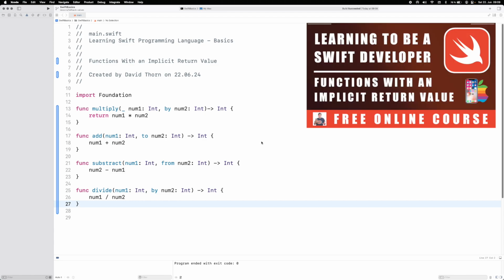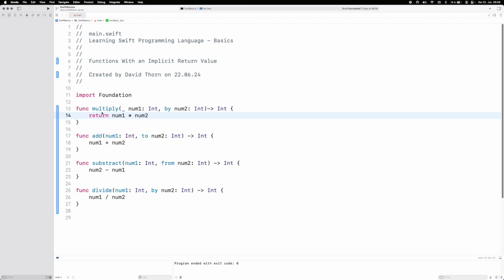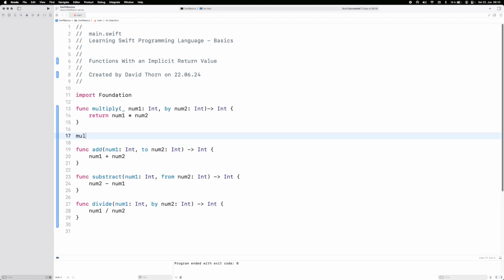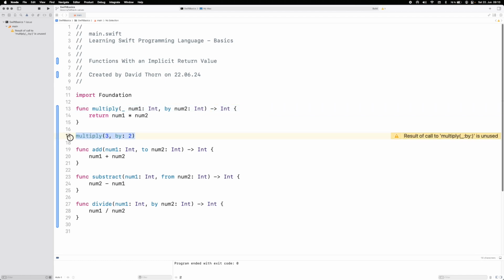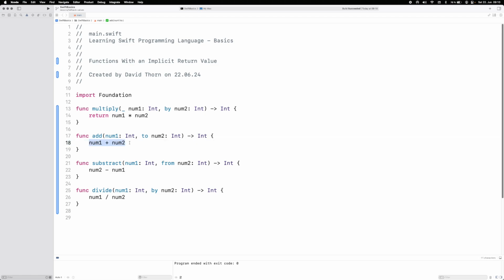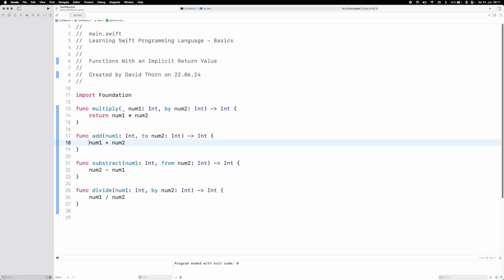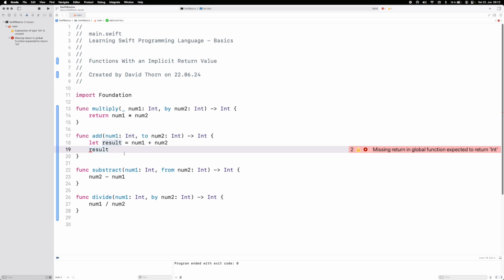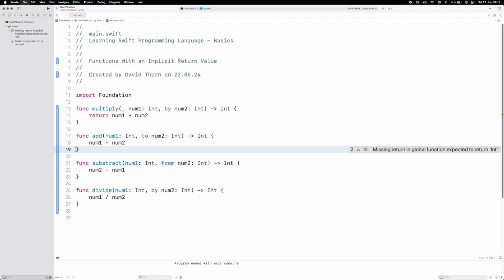#51 Swift Programming - Functions With an Implicit Return Value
Welcome to Lesson 51 of "Learn Swift with David"! In this tutorial, we explore the concept of functions with an implicit return value in Swift, an elegant feature that allows for cleaner and more concise code. David provides a thorough explanation of implicit returns, demonstrating how and when to use them effectively in your Swift programs. This lesson is ideal for both beginners and experienced Swift developers looking to refine their coding style and improve the readability of their code.

In this video, David starts by explaining what implicit return values are and how they differ from explicit return values. An implicit return allows a function to omit the "return" keyword, simplifying the syntax when the function body consists of a single expression. This feature can make your code more streamlined and easier to read, especially in cases where brevity is valued.

David walks you through the syntax and usage of implicit return values with various examples. You will learn the conditions under which Swift allows the omission of the "return" keyword and how to apply this feature in different contexts, such as closures and single-expression functions. By using implicit returns, you can make your code more elegant and reduce unnecessary verbosity.

Throughout the lesson, David provides practical demonstrations of using implicit return values in Swift. He showcases scenarios where this feature can enhance your code, making it more concise without sacrificing clarity. You will see how to refactor existing functions to use implicit returns and understand the benefits of this approach in terms of readability and maintainability.

David also discusses best practices for using implicit return values, including when to use them and when to avoid them. He emphasizes the importance of code readability and the potential pitfalls of overusing implicit returns. By following these best practices, you can ensure that your code remains clear and understandable to other developers.

In addition to practical examples, David addresses common questions and misconceptions about implicit return values. He explains how Swift's type inference works in the context of implicit returns and how to handle situations where the compiler cannot infer the return type. This comprehensive coverage ensures you have a deep understanding of implicit return values and their implications for your Swift code.

By the end of this lesson, you will be well-equipped to use implicit return values in your Swift functions. You will understand the syntax and conditions for implicit returns, and you will be able to write cleaner and more concise code. This knowledge will enhance your ability to write efficient and maintainable Swift programs, making you a more proficient Swift developer.

Join David in this informative and engaging lesson to enhance your Swift programming skills. Whether you are new to Swift or looking to refine your existing skills, this tutorial will provide you with valuable insights and techniques for using implicit return values. Happy coding!